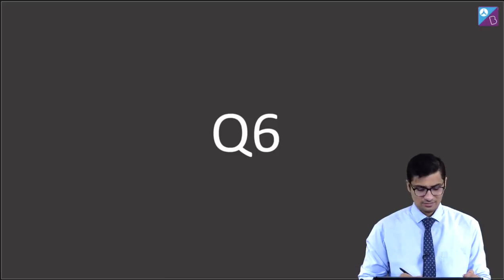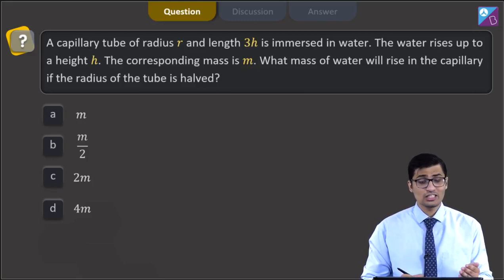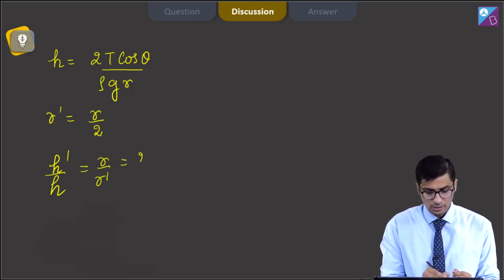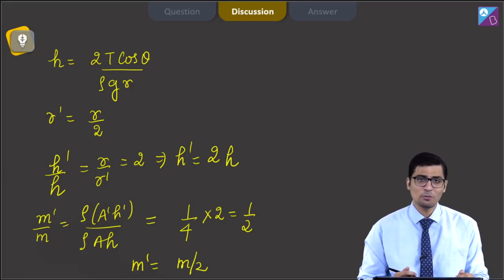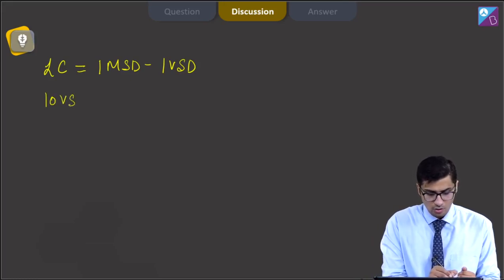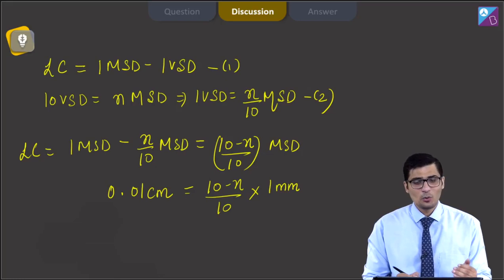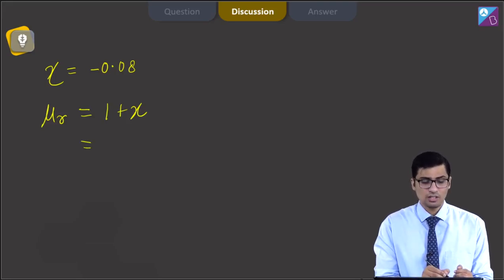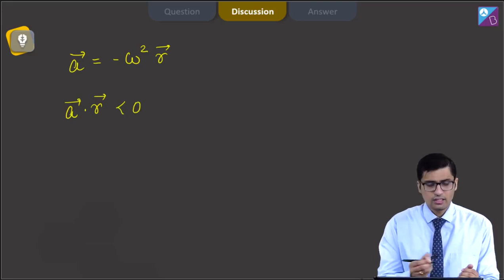Aakash BYJU’S Pre Neet Mock TEST 4 PHYSICS SECTION A Q 6 to 10